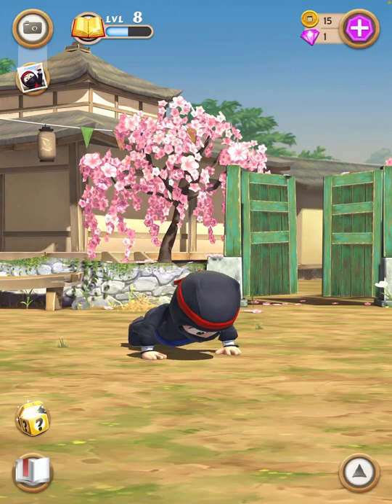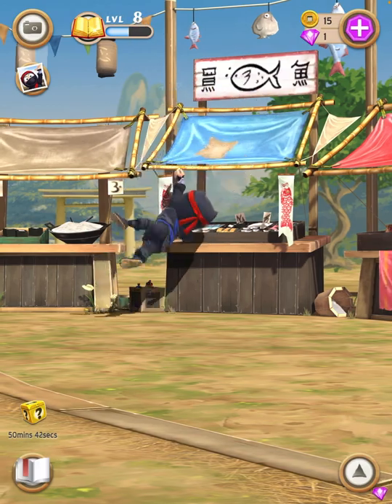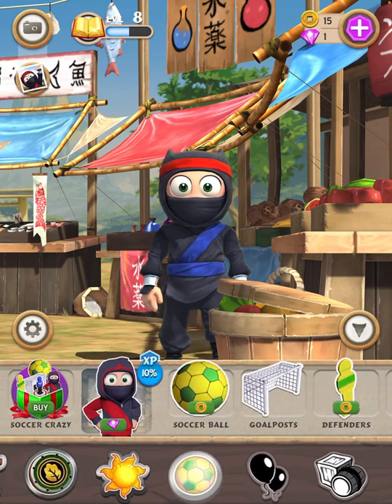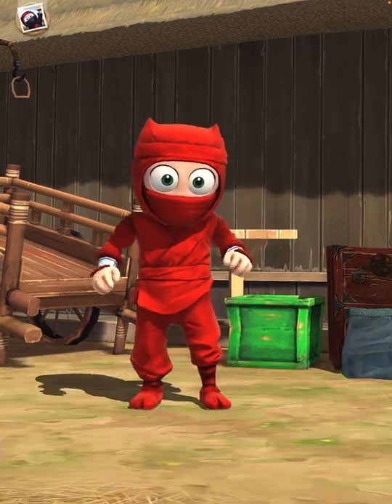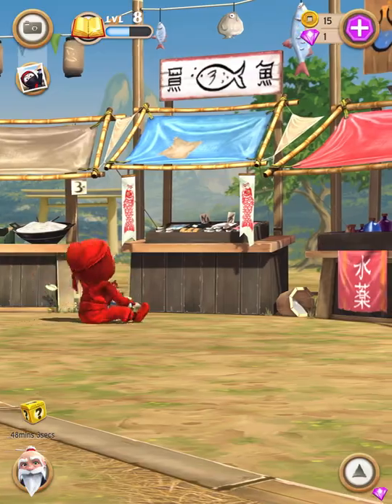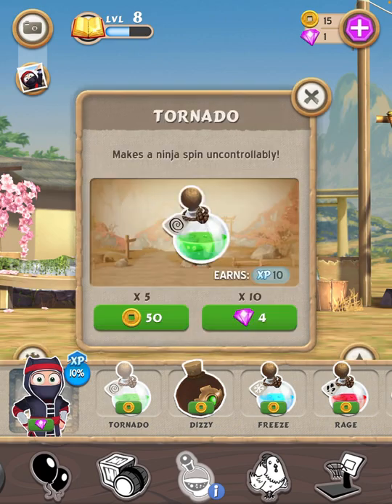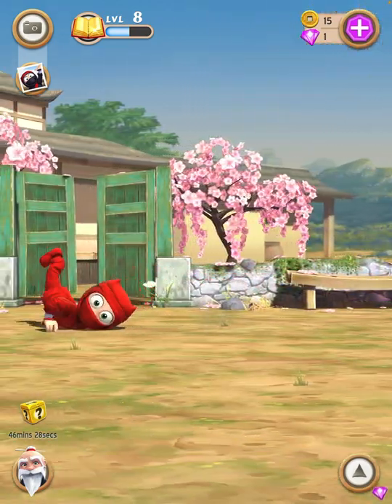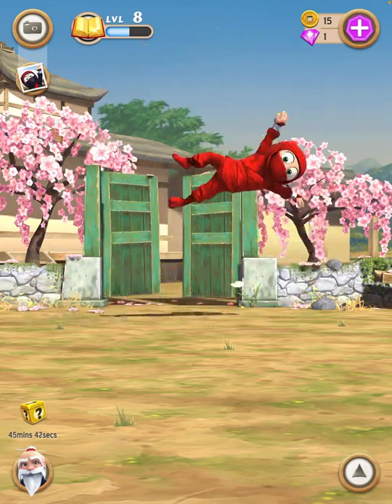I played with a ninja in￼￼ clumsy ninja